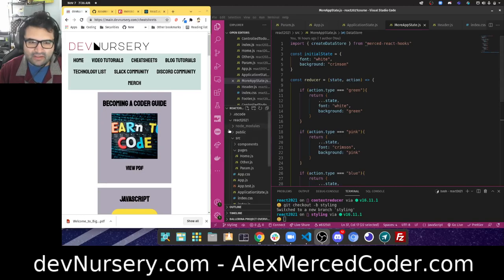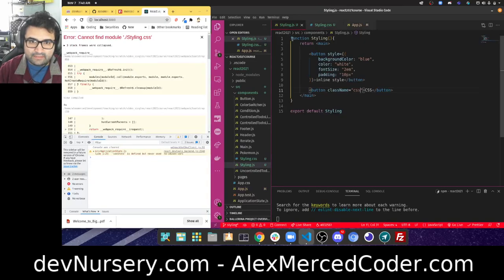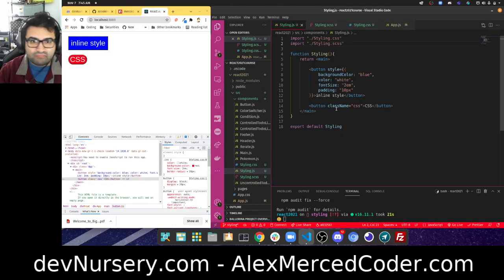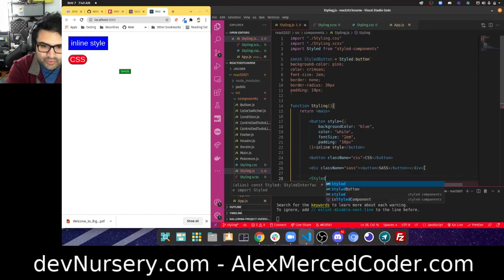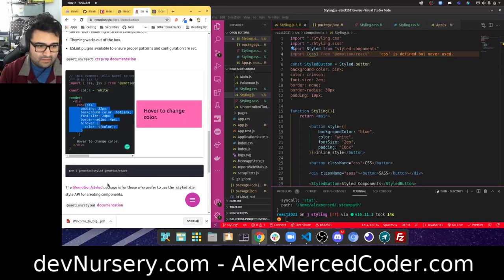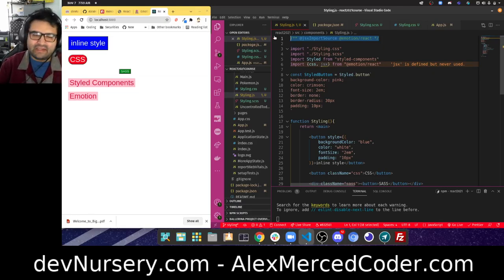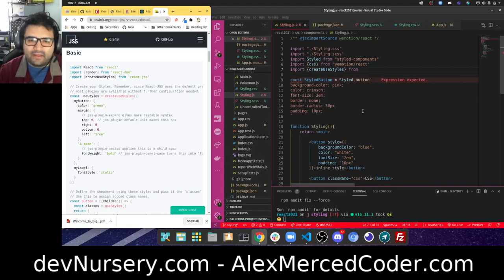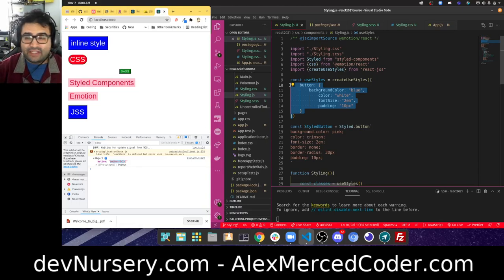AM Coder - React 2021 Course #9 - Styling in React (CSS/SASS/JSS/Emotion/ Styled Comp)